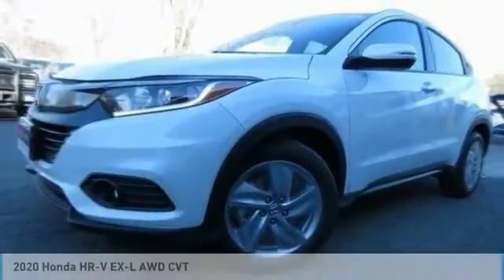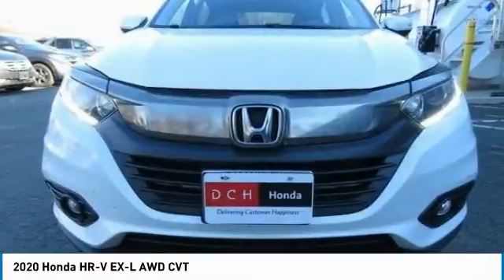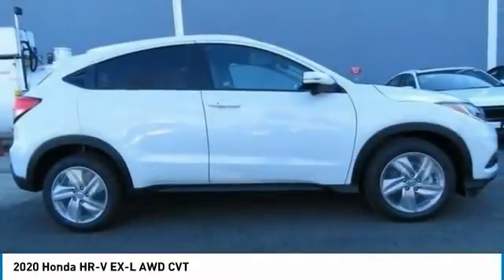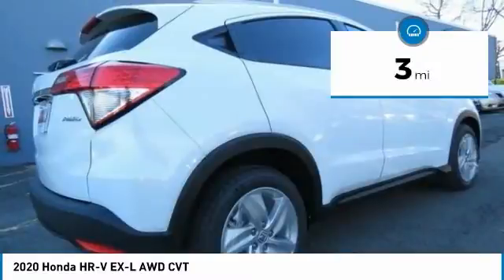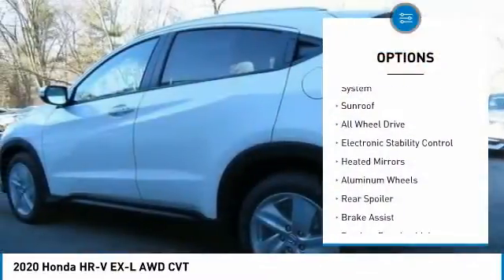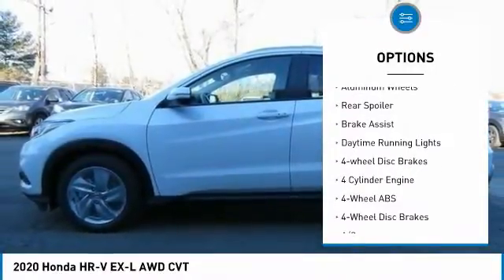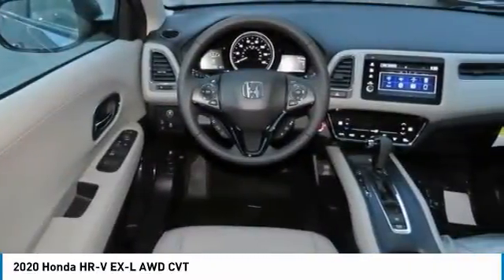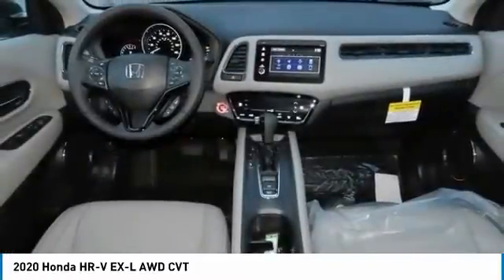2020 Honda HR-V Nanuet NY HN201584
2020 Honda HR-V EX-L AWD CVT

Heated Leather Seats, Moonroof, All Wheel Drive, Aluminum Wheels. Platinum White Pearl exterior and Gray interior, EX-L trim. EPA 31 MPG Hwy/26 MPG City! Warranty 5 yrs/60k Miles - Drivetrain Warranty; SEE MORE! KEY FEATURES INCLUDE: Leather Seats, Sunroof, All Wheel Drive. Honda EX-L with Platinum White Pearl exterior and Gray interior features a 4 Cylinder Engine with 141 HP at 6500 RPM*. Rear Spoiler, MP3 Player, Keyless Entry, Privacy Glass, Steering Wheel Controls, Child Safety Locks, Heated Mirrors. WHO WE ARE: At DCH Honda of Nanuet, you'll also find a number of used Hondas and Certified Pre-Owned Hondas, plus a variety of used cars from other manufacturers too. Though we primarily serve the residents of Rockland County, New York, we're just a short drive from neighboring Westchester and Orange County New York and Bergen County, New Jersey. Horsepower calculations based on trim engine configuration. Fuel economy calculations based on original manufacturer data for trim engine configuration. Please confirm the accuracy of the included equipment by calling us prior to purchase.